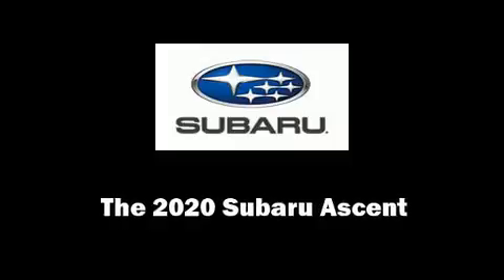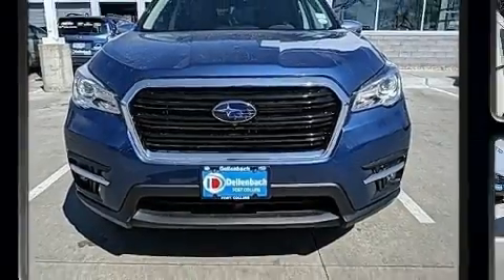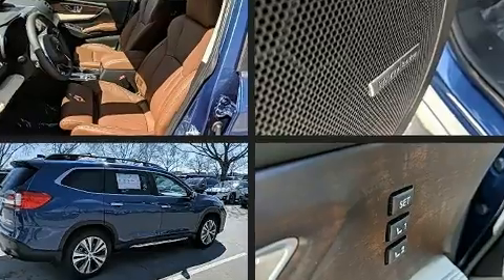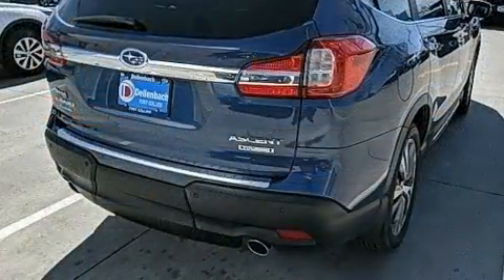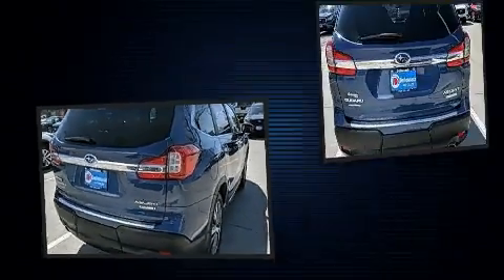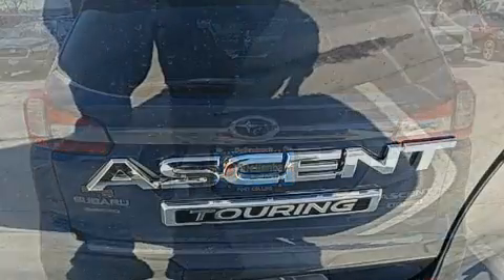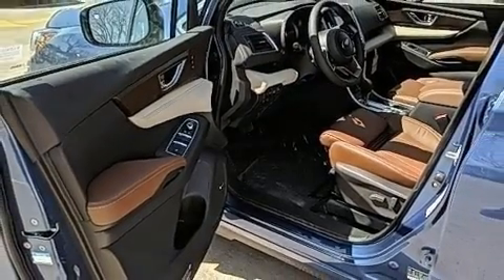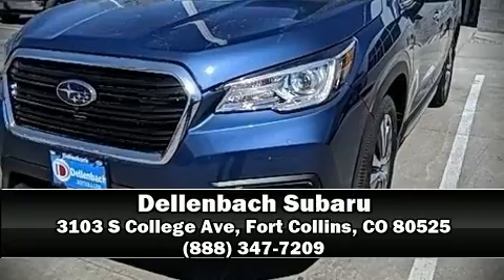2020 Subaru Ascent Touring 7-Passenger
Dellenbach Subaru
3103 S College Ave

Discerning drivers will appreciate the 2020 Subaru Ascent. Under the hood you'll find a 4 cylinder engine with more than 200 horsepower, and for added security, dynamic Stability Control supplements the drivetrain. The engine breathes better thanks to a turbocharger, improving both performance and economy. A wealth of standard features means that you no longer have to sacrifice. Like leather upholstery, adjustable headrests in all seating positions, a trip computer, heated and ventilated seats, air conditioning, telescoping steering wheel, remote keyless entry, and power seats. In the event of a rollover collision, side curtain airbags provide additional protection for outboard seated passengers. We'd also be happy to help you arrange financing for your vehicle.